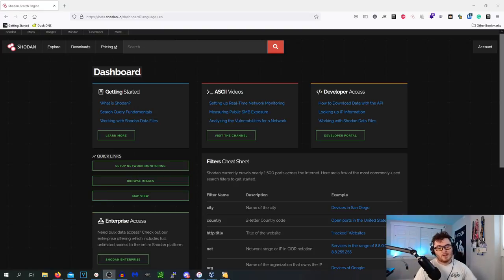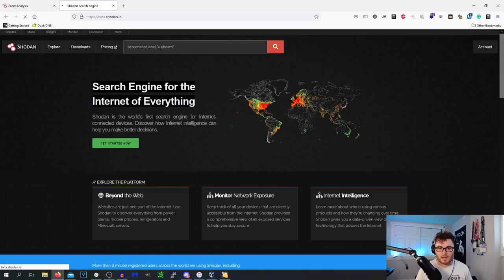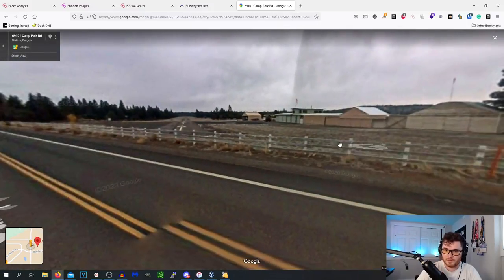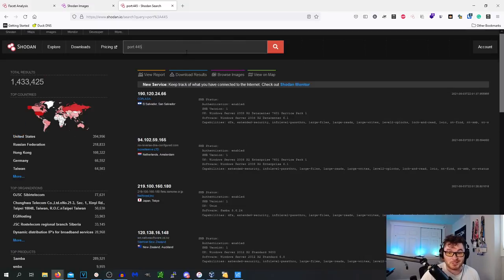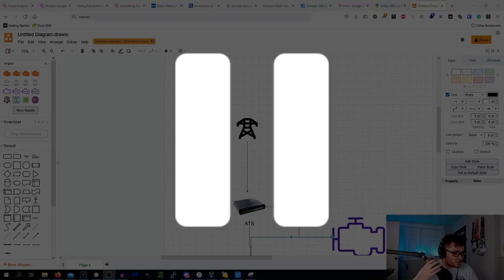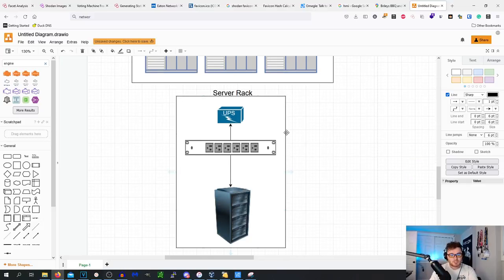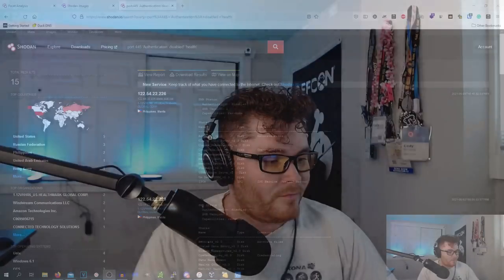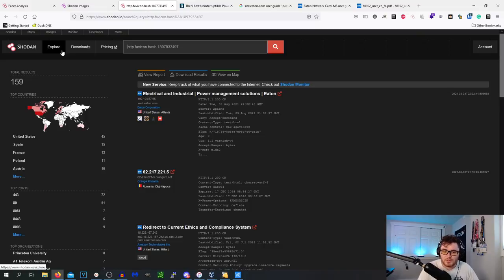Hunting for ICS and Other Tricks on Shodan!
If you are interested in sponsoring my videos, please In this video I go over hunting for ICS HMI’s, webcams and exposed SMB systems on Shodan!